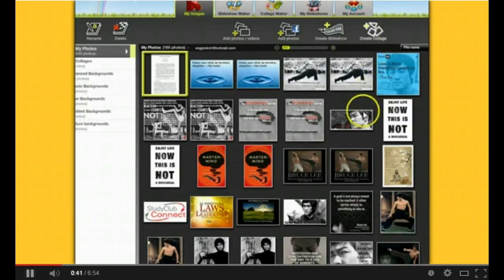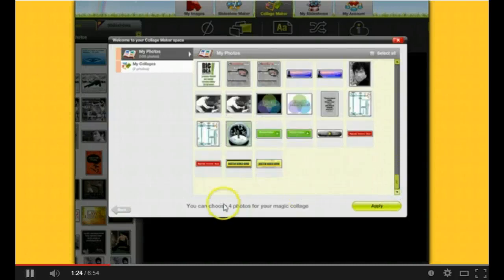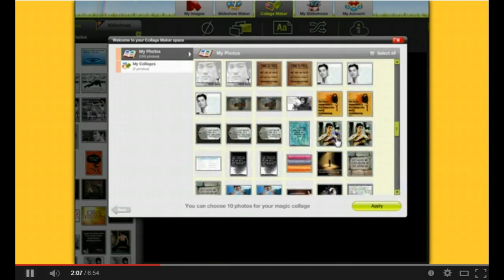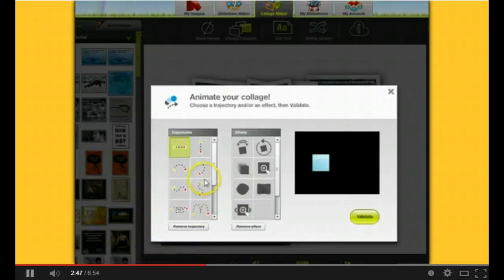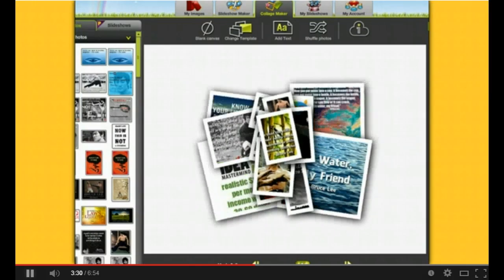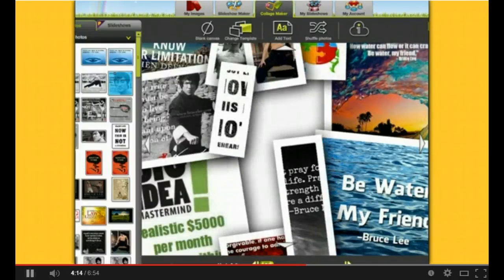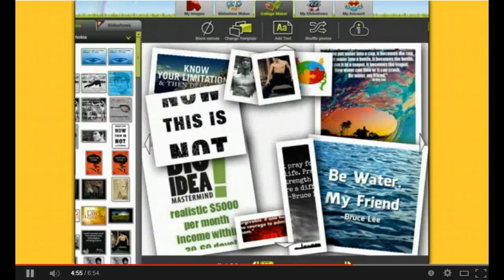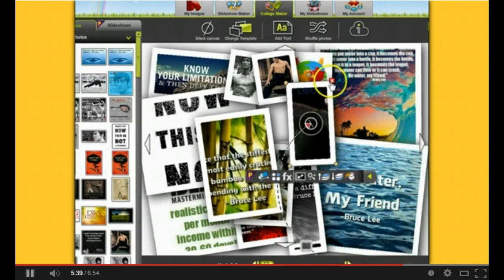how to use Kizoa to make collages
colllages